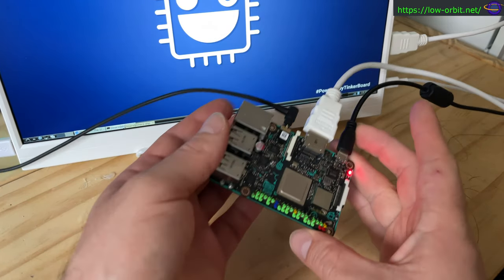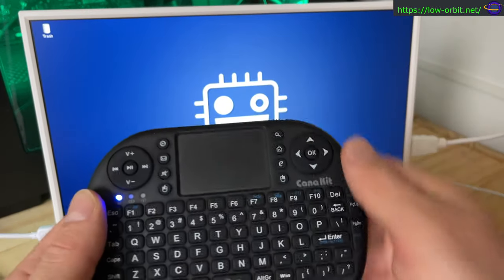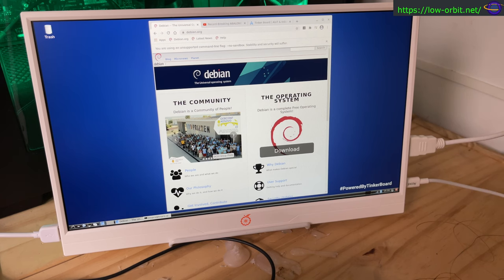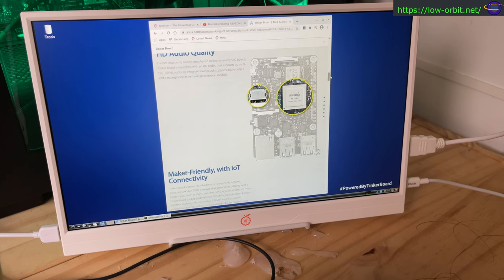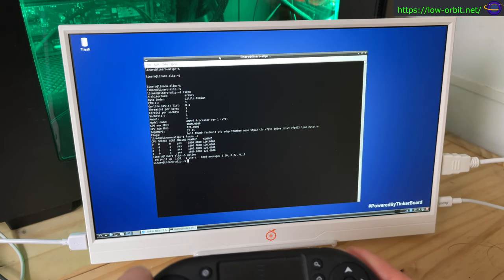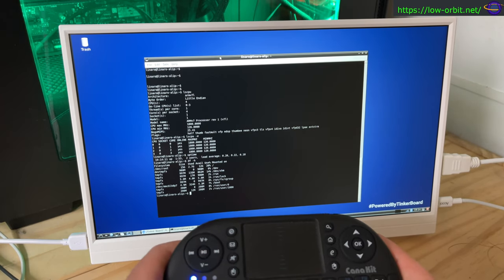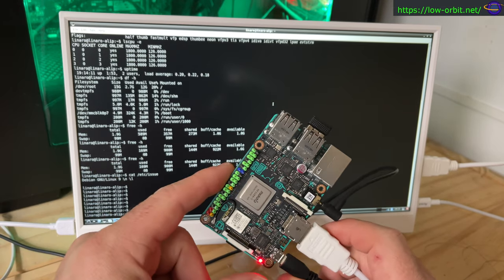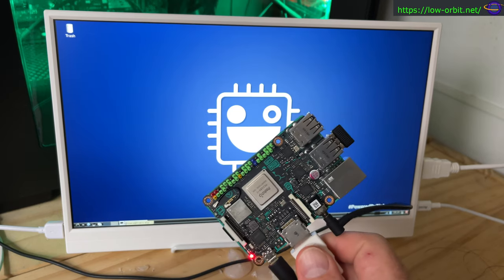Asus Tinker Board - TinkerOS - Debian - LXDE